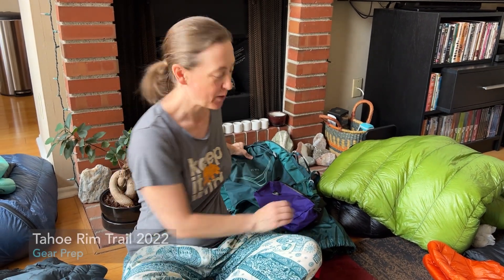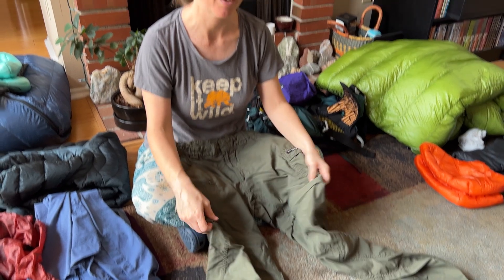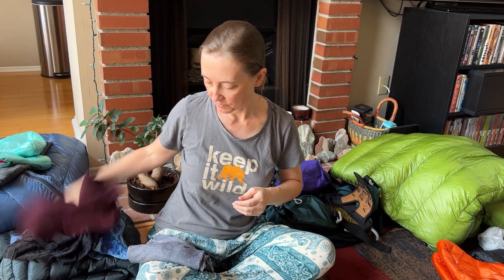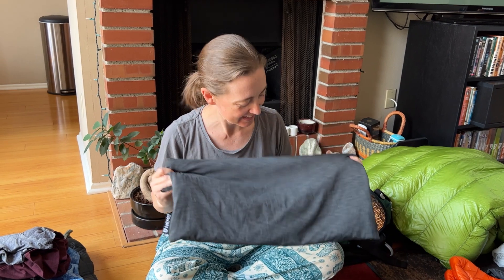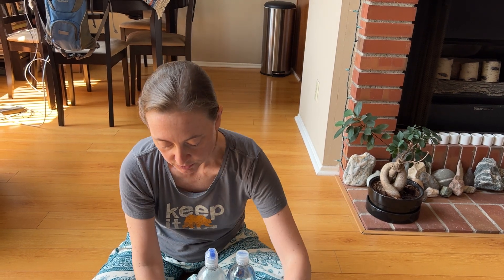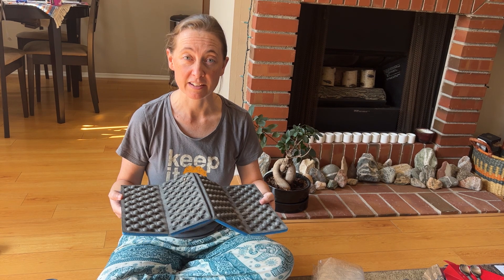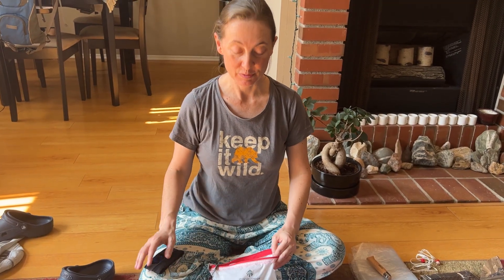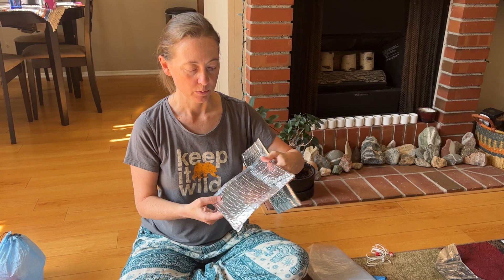Tahoe Rim Trail 2022 - TRT Gear